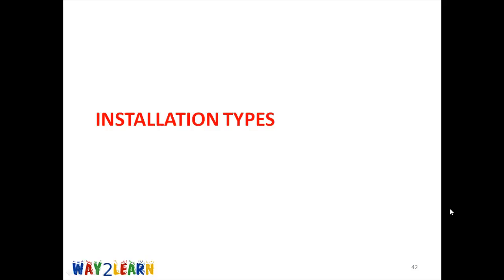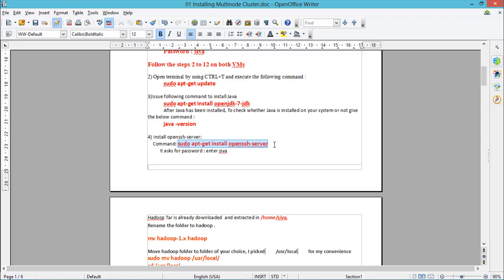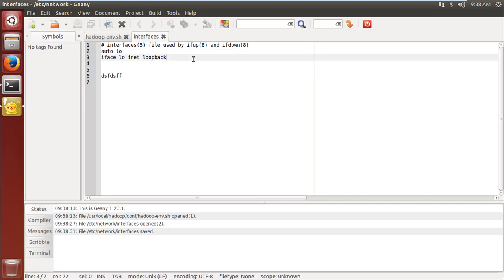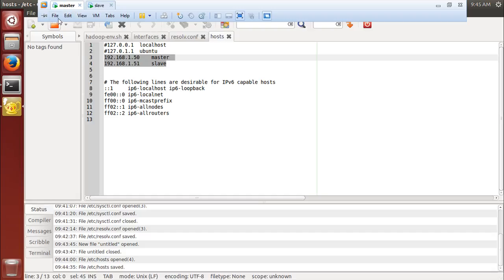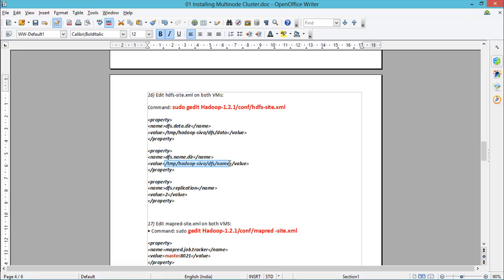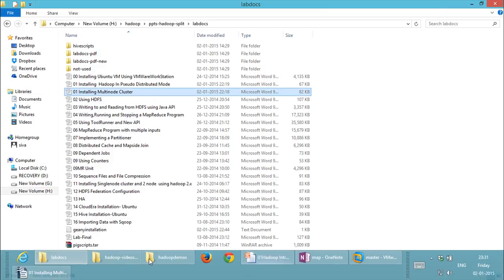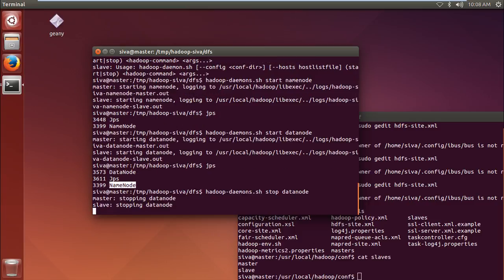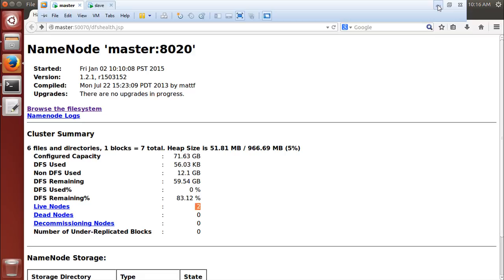hadoop videos 04Installing2nodehadoop1cluster